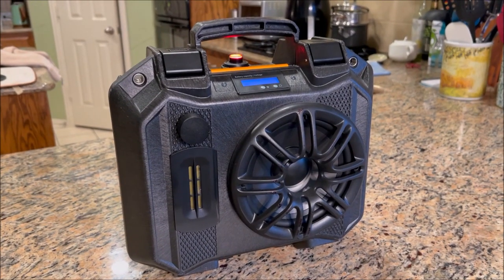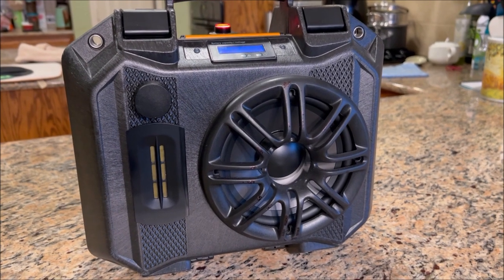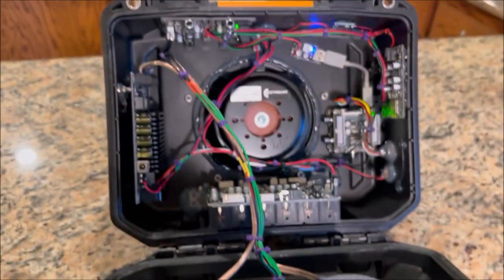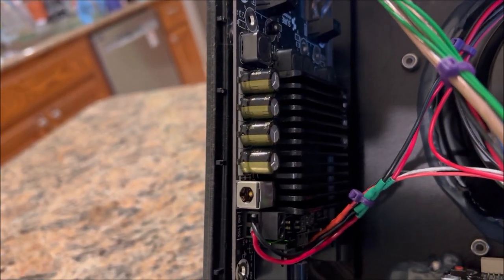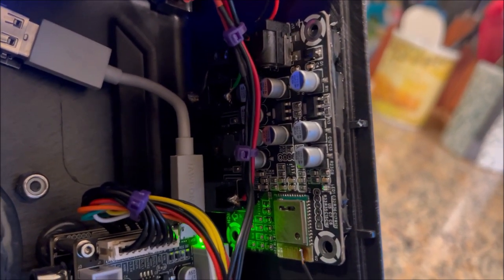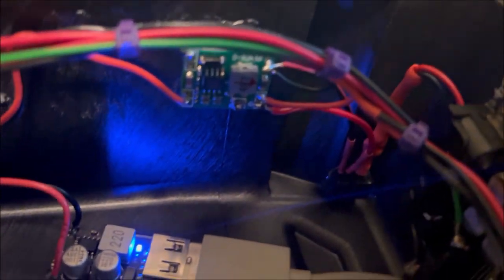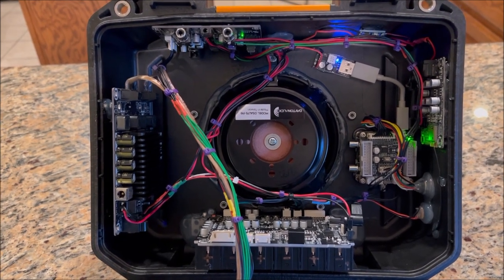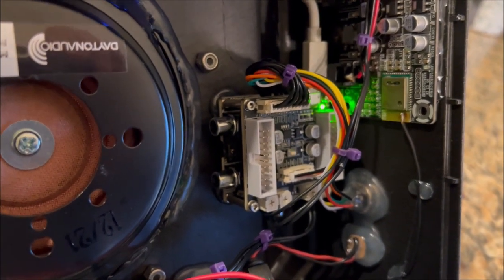DIY Pelican V100 Mono 50W Bluetooth Boombox Demo and brief Description!!!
Just a quick video of a recently designed DIY mono bluetooth boombox with left over parts! Sigma Studio DSP tuning simply rocks!!! Sigma Studio is simply a total game changer making my custom boomboxes  sound so good! Lot of tech inside!!!

BTW, my iPhone 13Pro mic gets overloaded by the sheer music volume that the boombox produces that it automatically lowers the recorded gain resulting in lower perceived music levels until the iPhone moves away from the boombox.